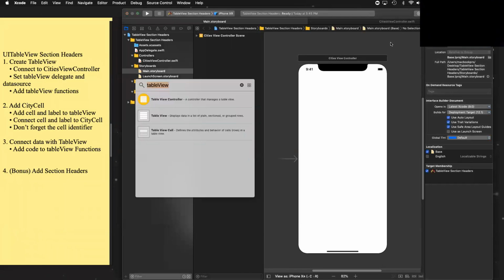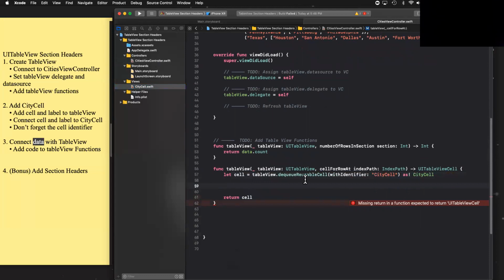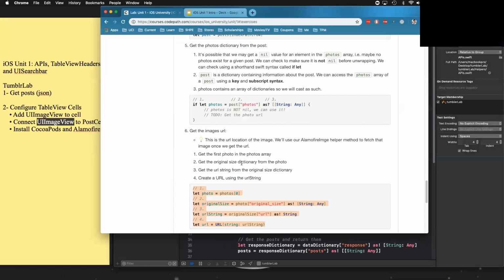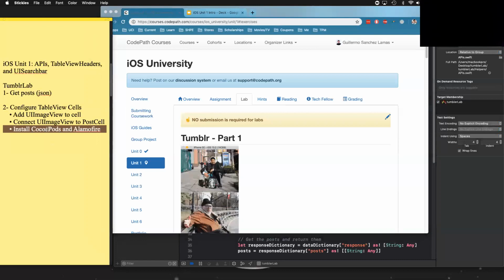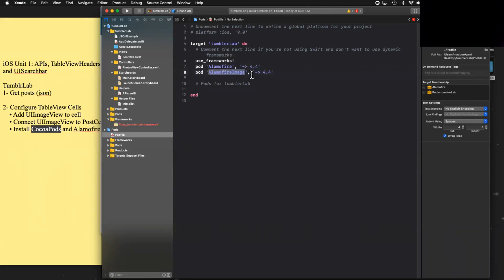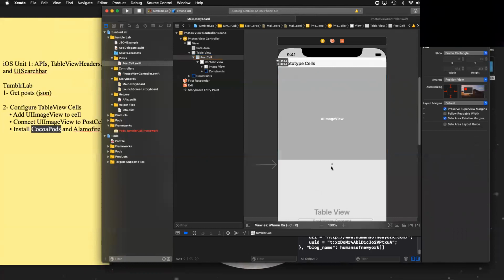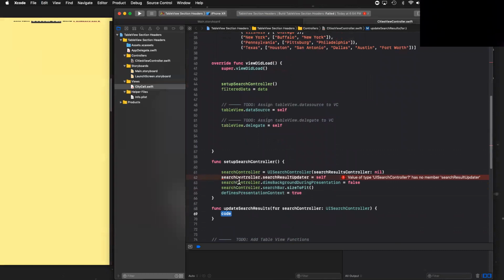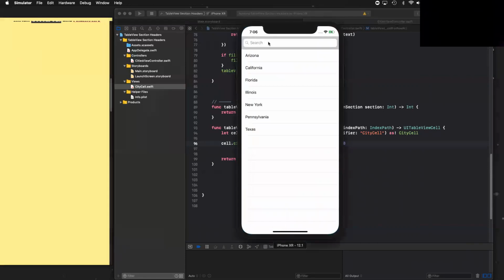Unit1 iOS –Monday– TableViews and APIs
Jump straight to the important stuff:

TableViews:         0:00
Tumblr Lab:        36:15
SearchBar:         1:01:20